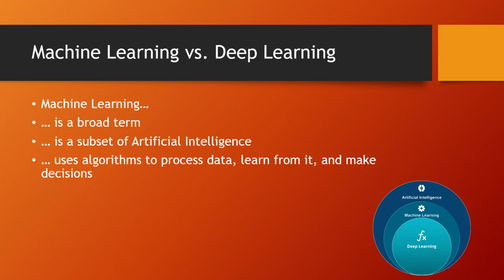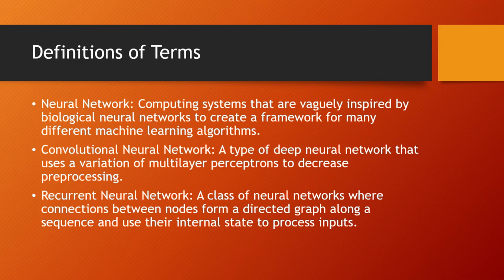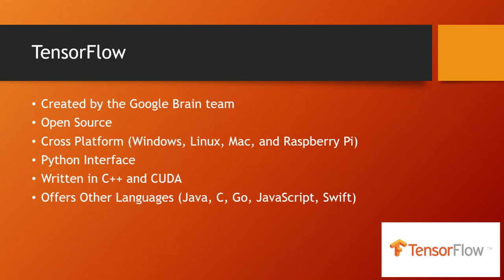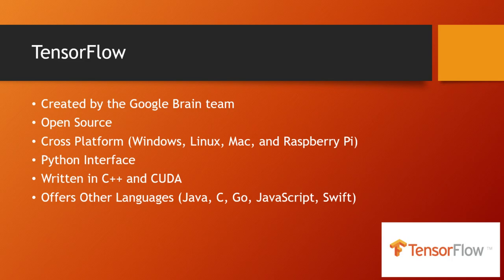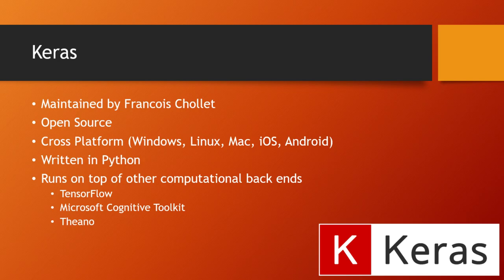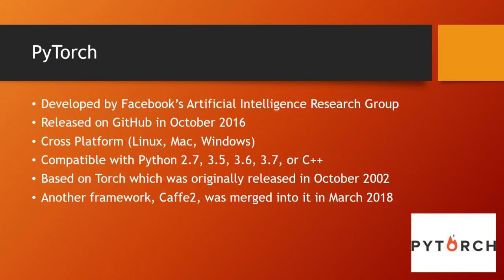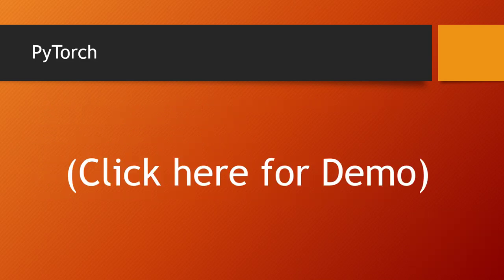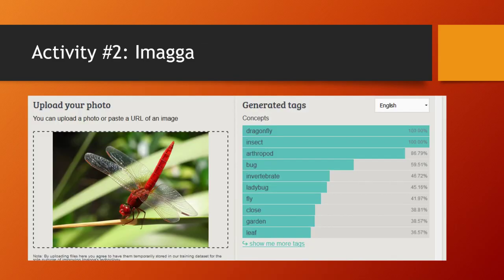Development for Machine Learning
A presentation on development with Machine Learning with a focus on Deep Learning. I thought I could still add annotation to the video, but I guess it isn't possible to link to external sites now.